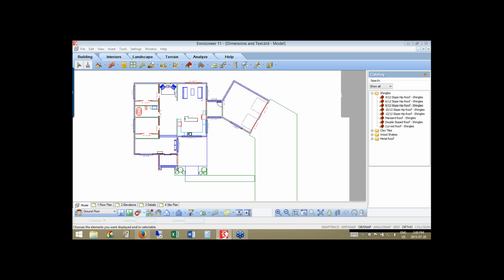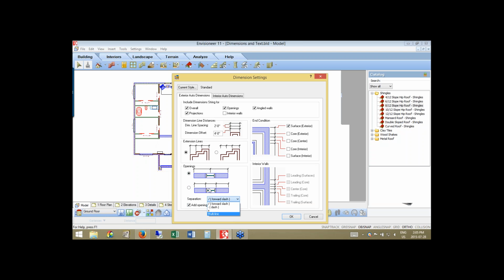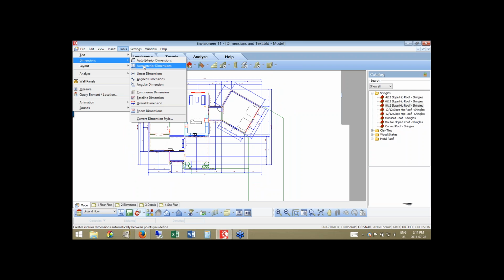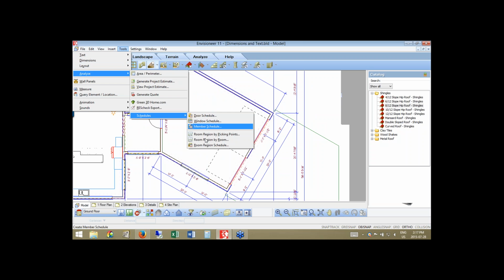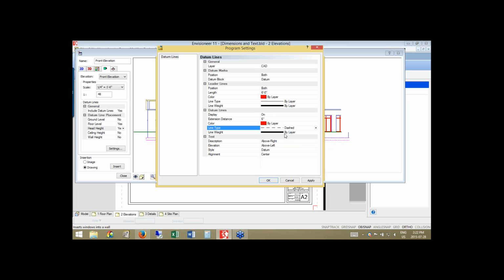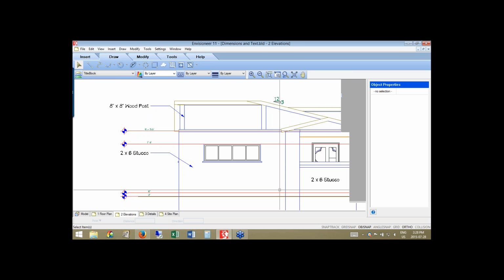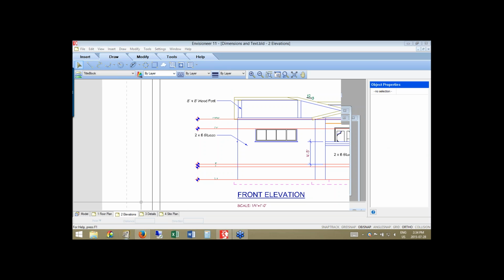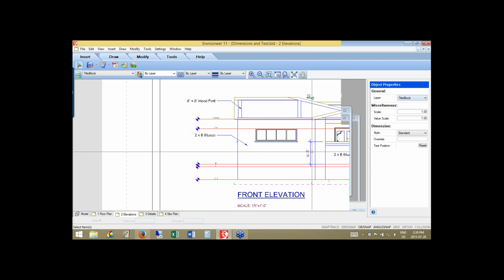Inserting Dimensions and Text for a set of House Plans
Watch this live webinar recording that illustrates various tools that add dimensions and text to a set of plans in Cadsoft Envisioneer.